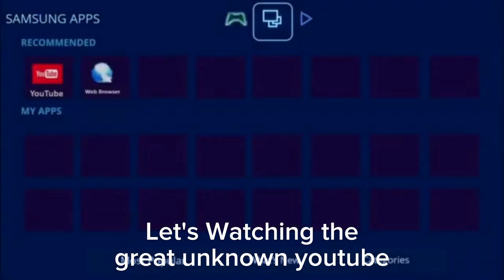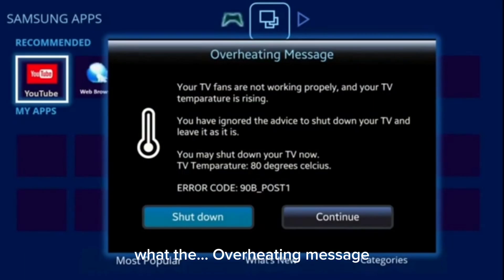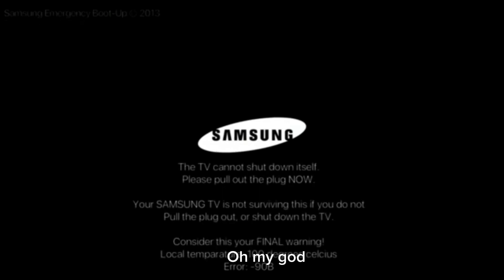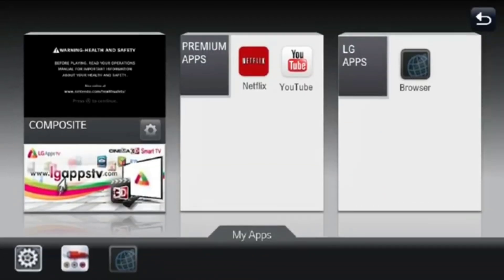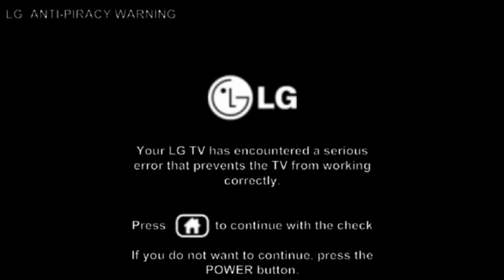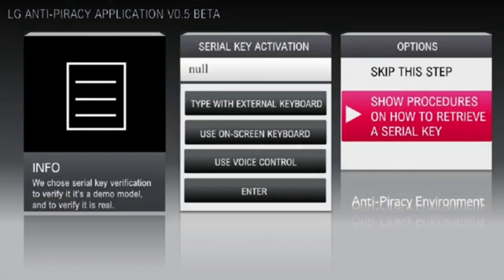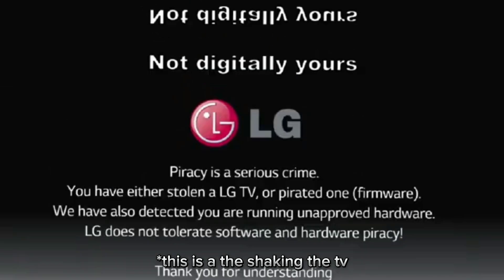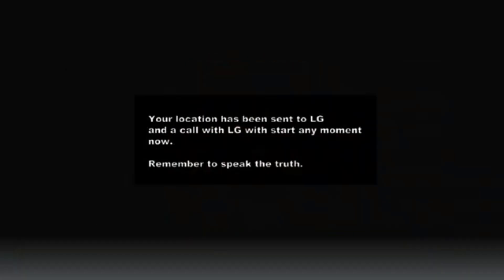Samsung overheating to lg tv anti piracy text to speech